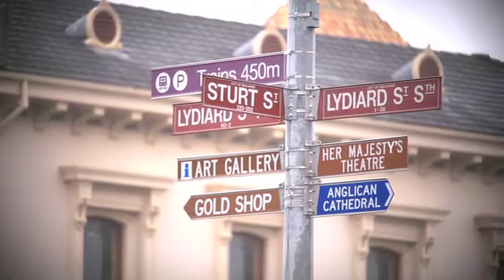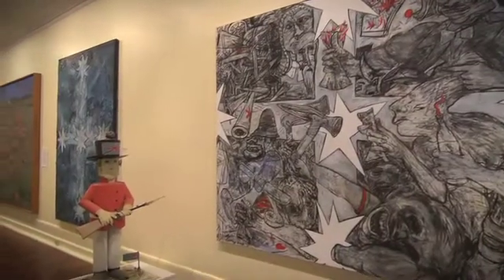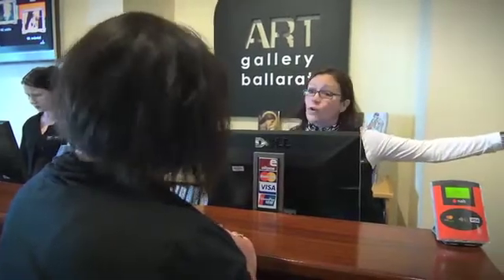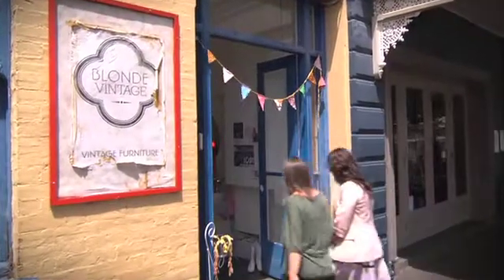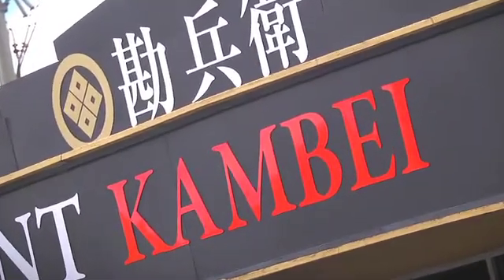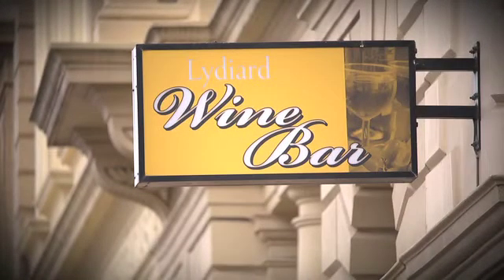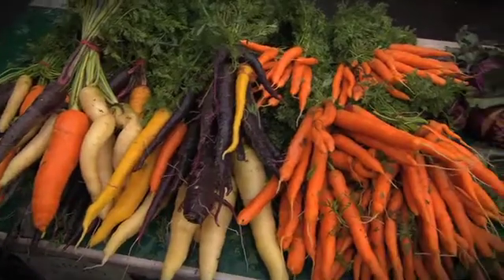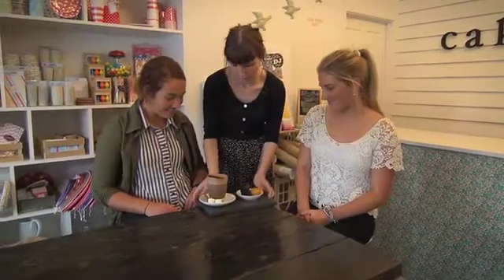Discover Your Own Backyard: Ballarat